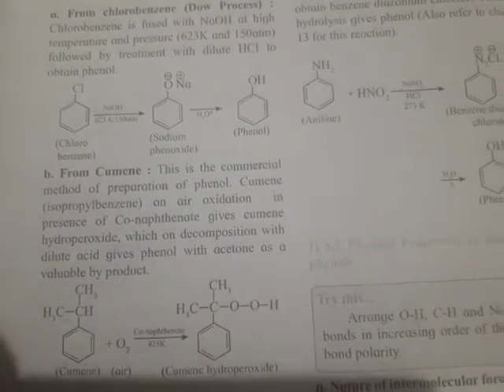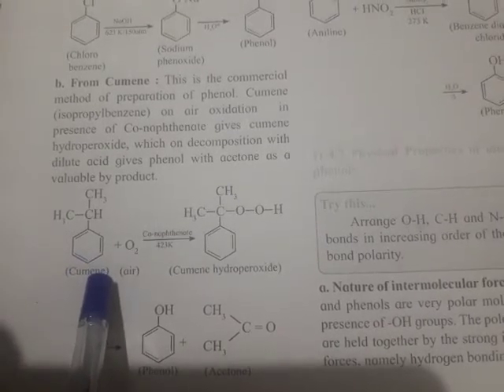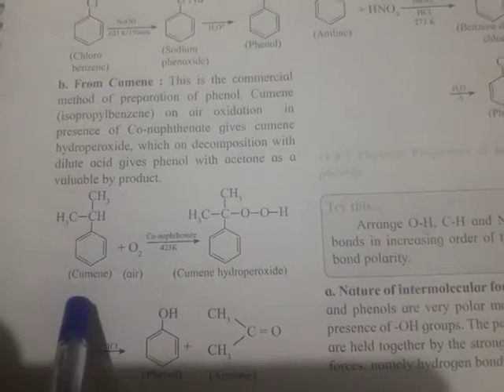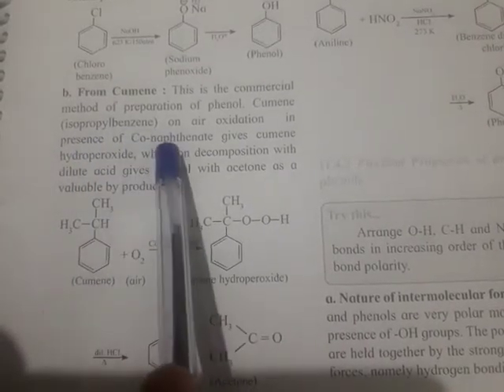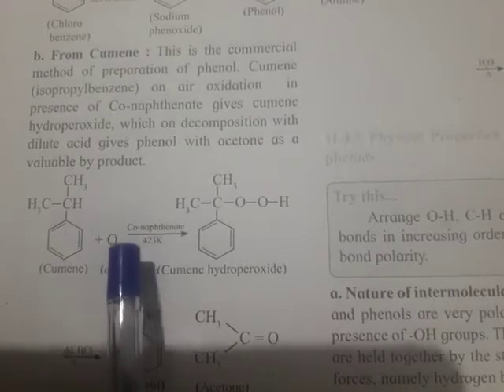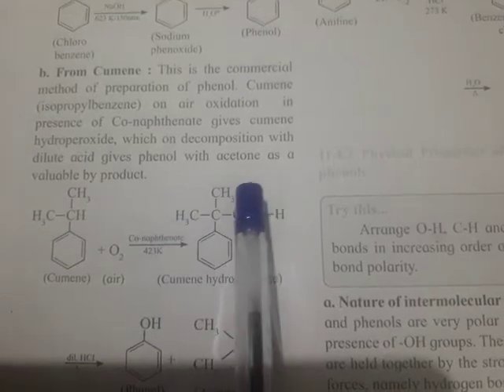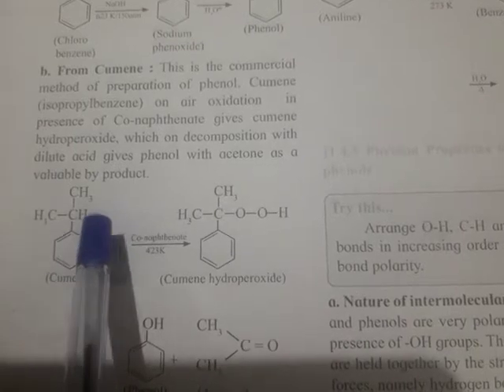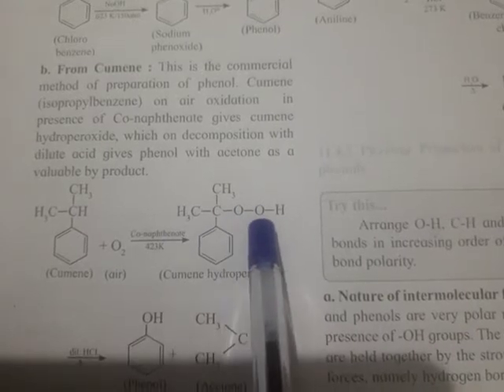L11 - V 5 Prep of phenol